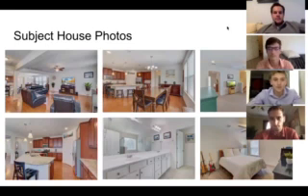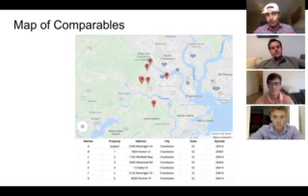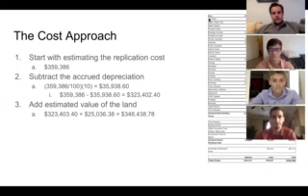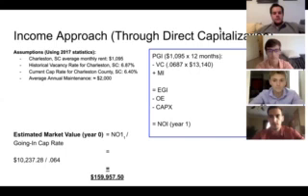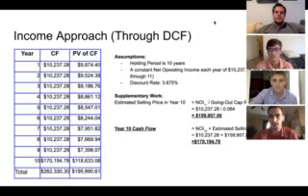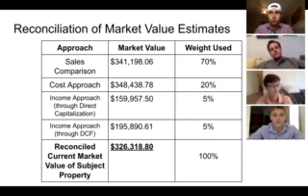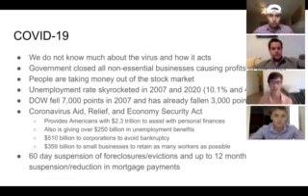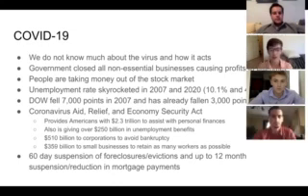Group 15 Appraisal Presentation SP20 Fin 3070 Section 2